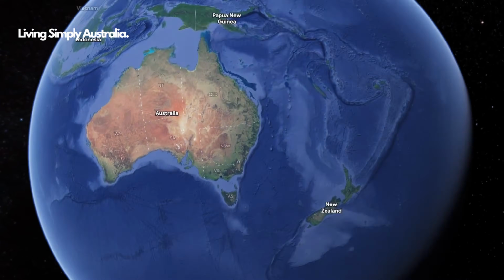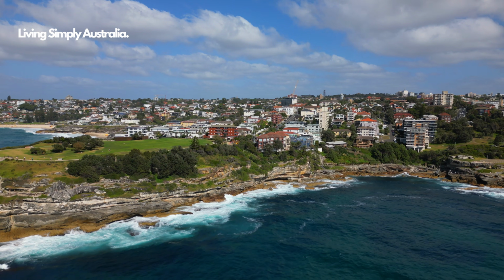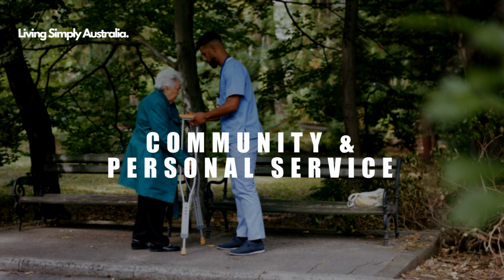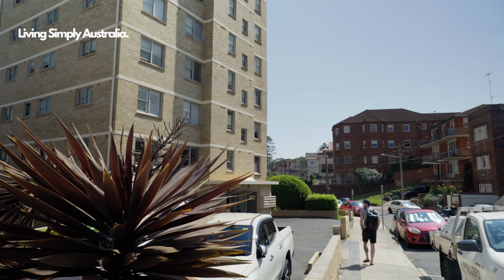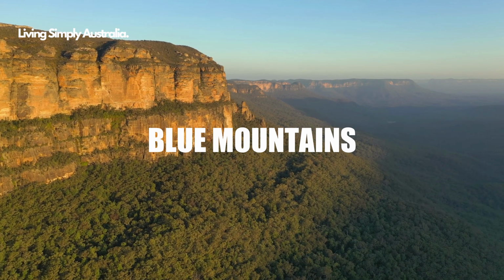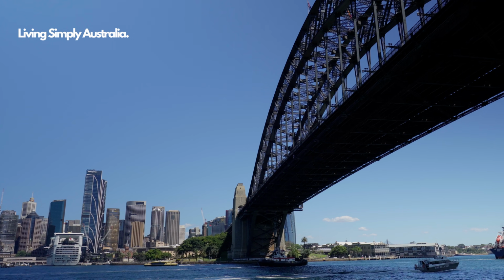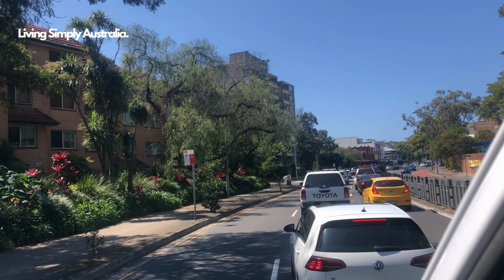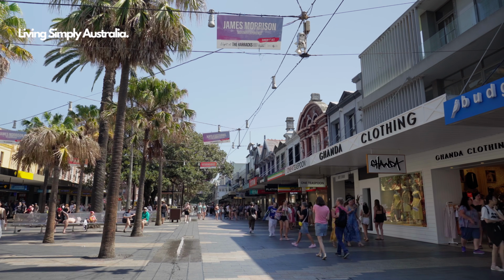Is It Worth Moving to Sydney AUSTRALIA? | 7 Things to Know Before Moving to Sydney in 2025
🇦🇺 Settle in Australia with Confidence | The Ultimate Guide for Your First 2 Months in Australia ➡️

Is it worth moving to Sydney Australia?
🌏 Get an Exclusive NordVPN deal and 4 months extra on a 2-year plan here ➼ - It’s risk-free with a 30-day money-back guarantee if you change your mind!

If you are planning to migrate to Australia and are thinking of moving to Sydney Australia, this video is a great overview and guide on living and working in Sydney.

Note: This video serves as a guide only on labour market data and lifestyle in Sydney. The information provided in this video draws on research (mainly Australian government sources) as well as personal views - I highly recommend travelling to this city yourself or doing more research if you are planning to move here.

Note: For the average wage for NSW, this is average weekly ordinary time earnings, not median (the Australian Bureau of Statistics only released the average). And this figure is also for full-time workers - If you want to know the average earnings for your occupation, watch this video ➡️

⚡Want to work in Australia? ️ See the Living Simply Australia Career Coaching Program

⏰ Chapters:
00:00 - Where to live in Sydney? (Sydney areas)
03:30 - Working in Sydney
04:40 - Higher Education in Sydney
05:14 - Sydney Housing Cost & Lifestyle
10:14 - Sydney Transport
11:14 - Is it worth moving to Sydney?